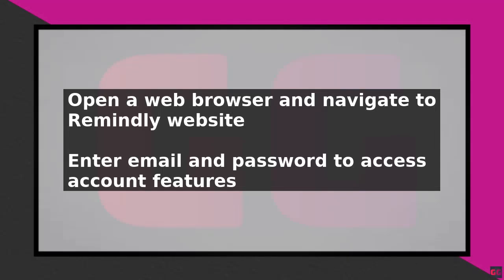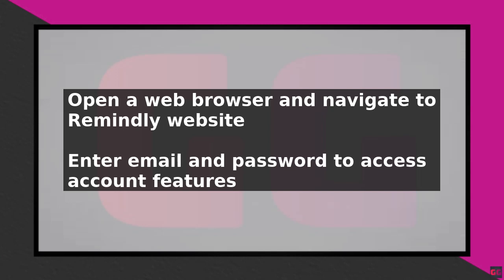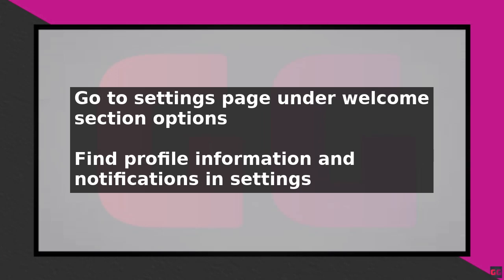How To Complete Verification Process On Remitly (2025)